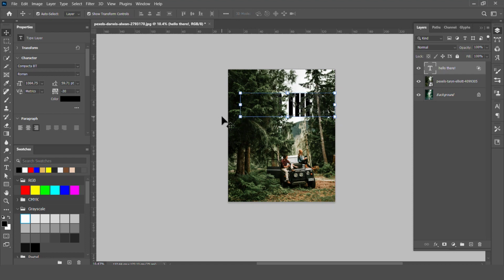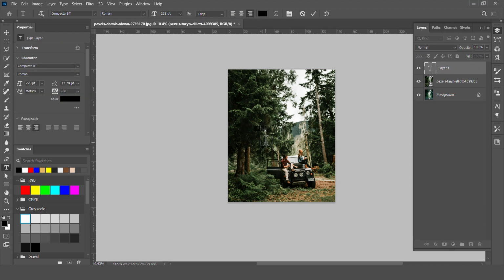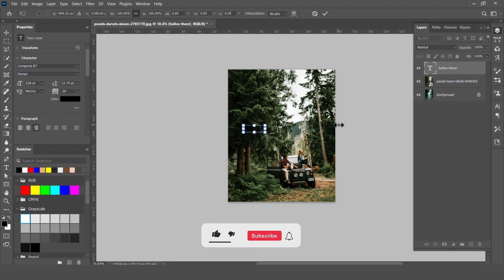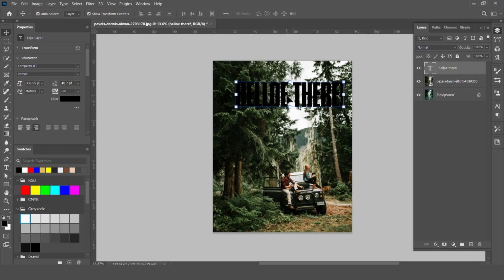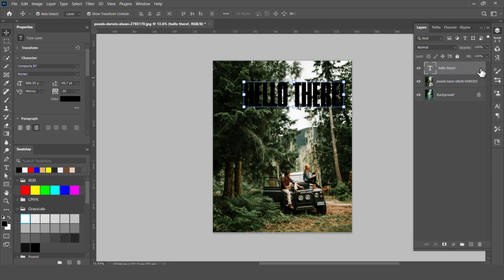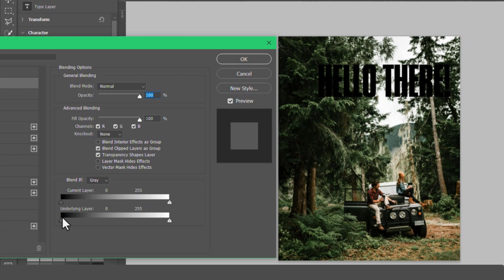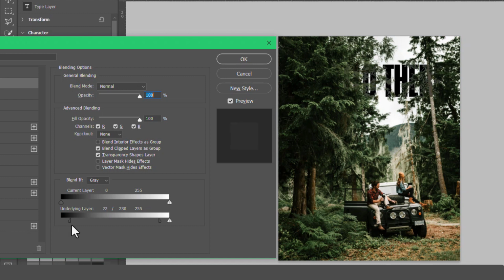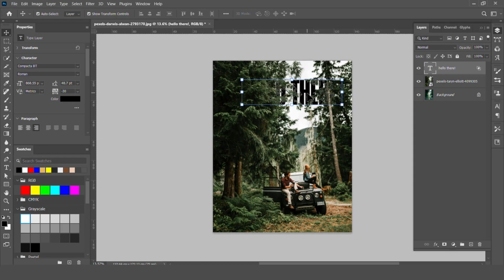TEXT behind trees WITHOUT selection 🌲 Photoshop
In this video I will teach you how to place text behind trees 🌲🌲 without selection